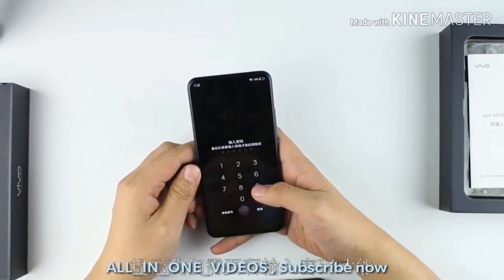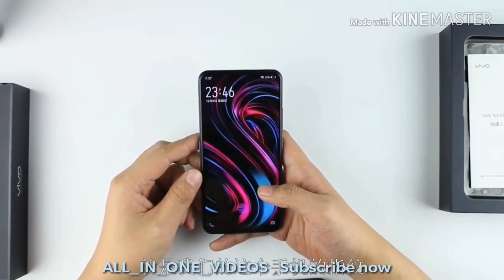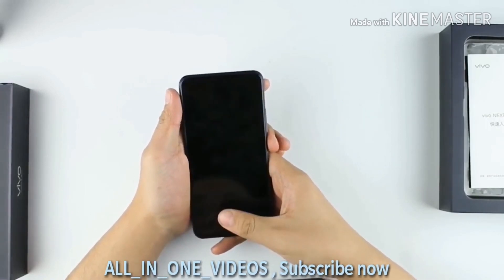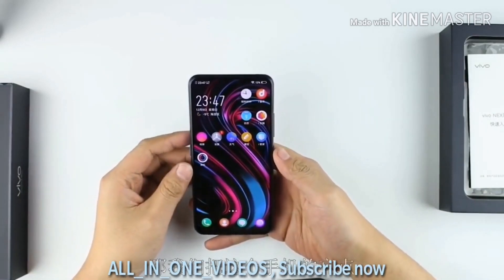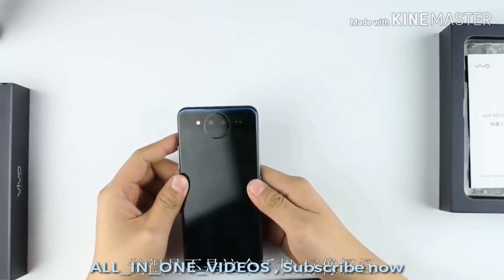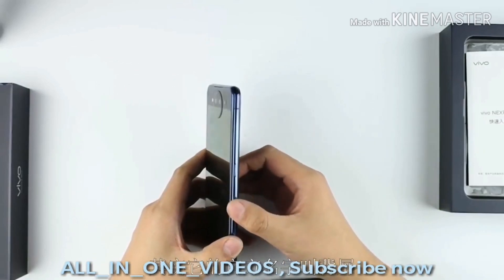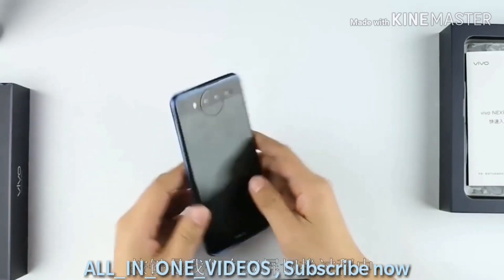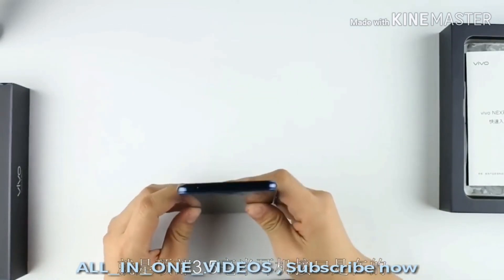Vivo Nex 2 official unboxing India (chinese unit)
Vivo nex 2 before launch unboxing official unit , china unit original model with world's first dual-screen .